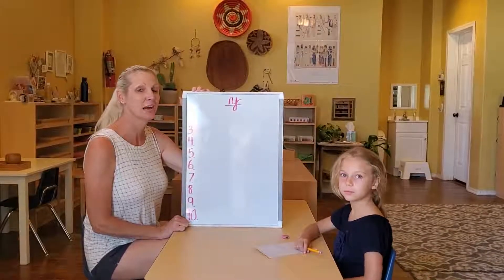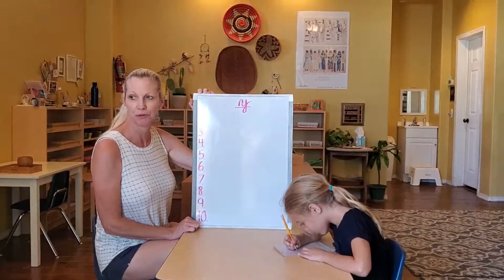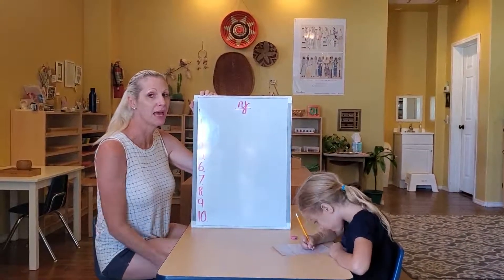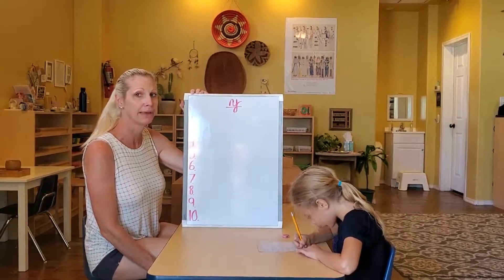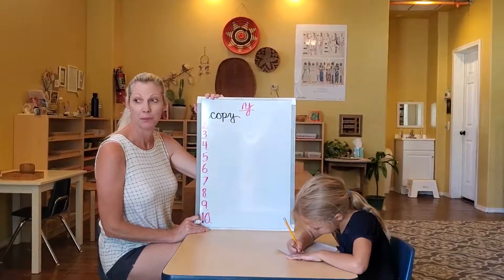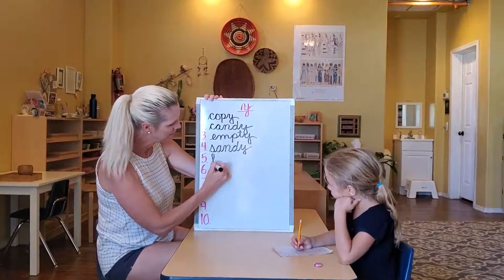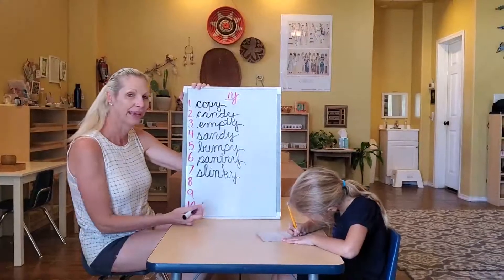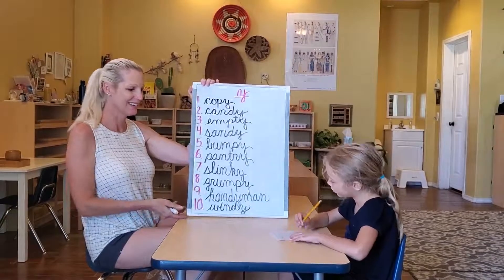Primary dictation y